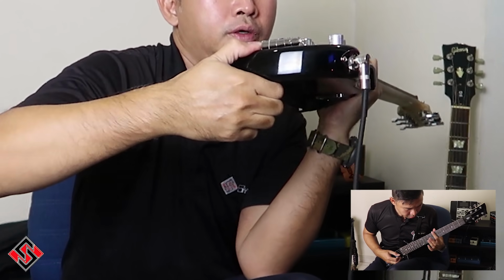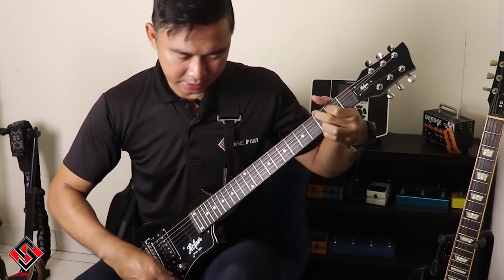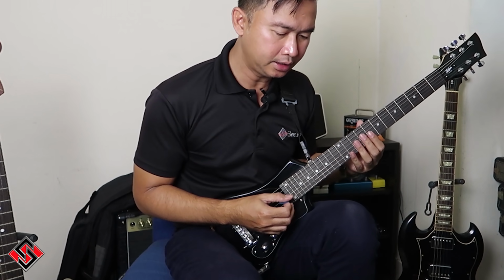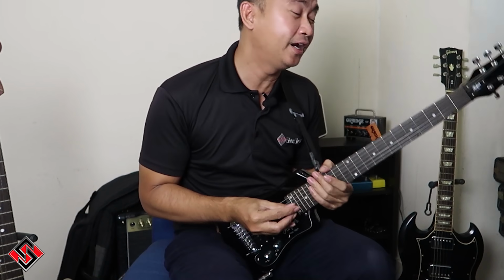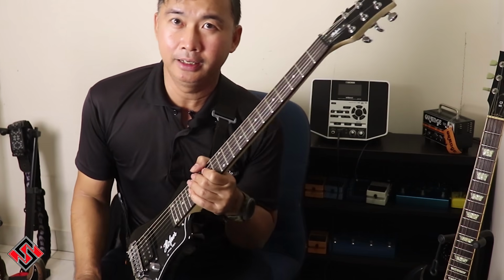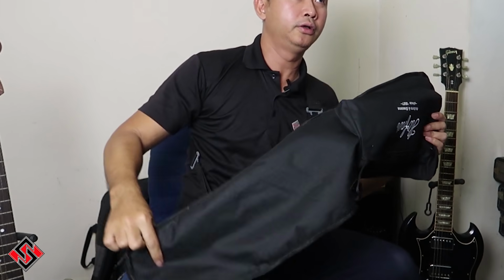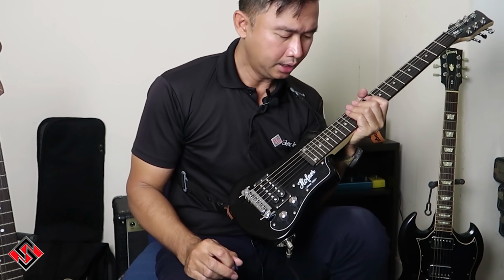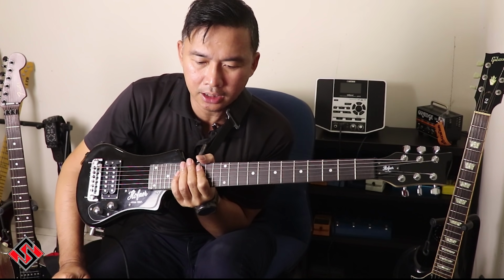The Ultimate Budget Travel Guitar?? Hofner Shorty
Is the Hofner Shorty the ulimate travel guitar? What are the key features that this guitar possesses to make it one? Lets watach n see what this Chinese made guitar has to offer